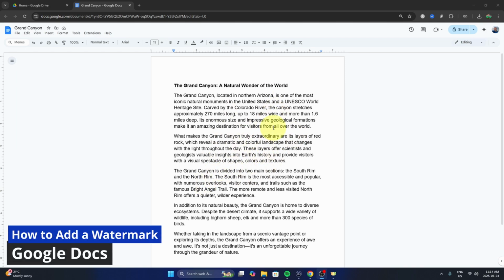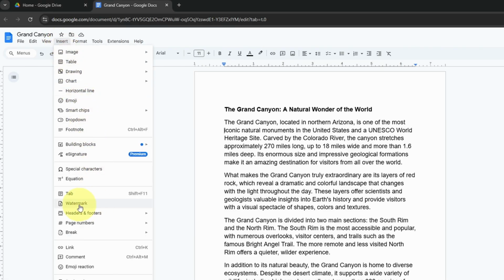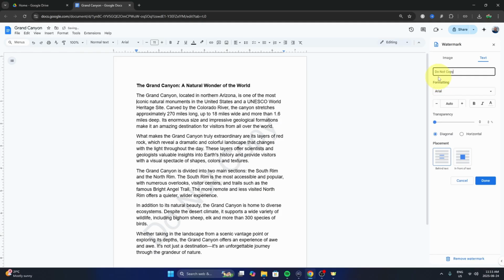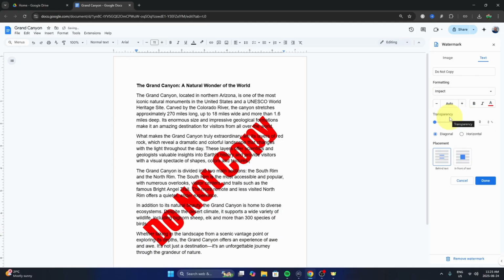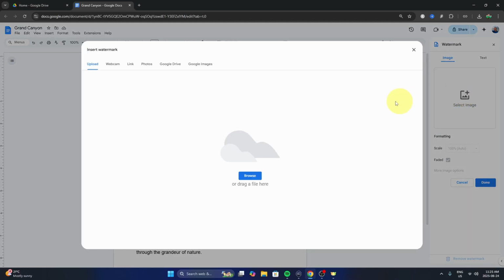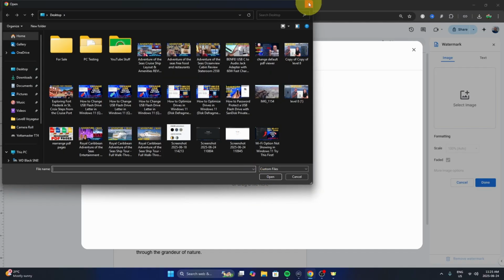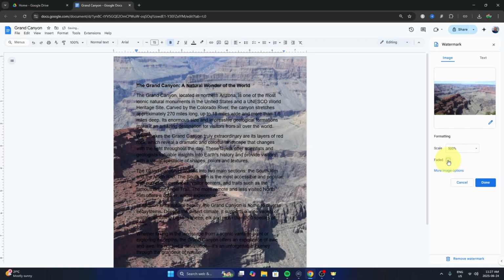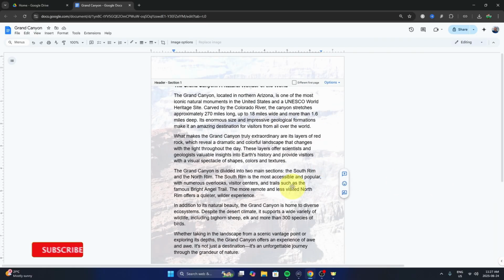How to Add a Watermark in Google Docs (Text & Image)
📄 Need to insert a text or image watermark in Google Docs? In this step-by-step guide, I’ll show you how to add a watermark in Google Docs to personalize or secure your files. Whether you want to add a background logo, watermark text like “Draft” or “Sample,” or just make your document stand out, I’ll show you how to do it all within Google Docs. If you’ve searched how to add a watermark in Google Docs, this is your answer! ✅💻